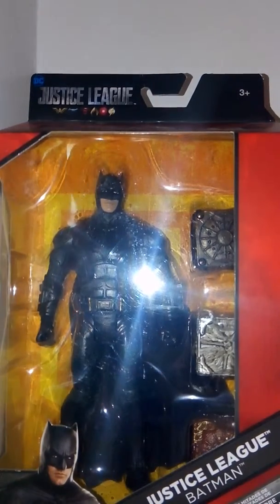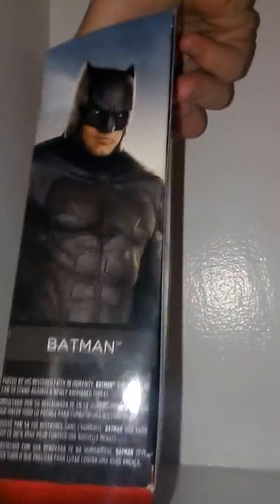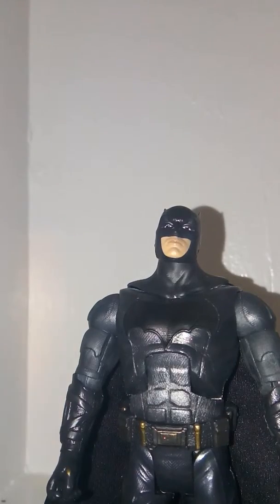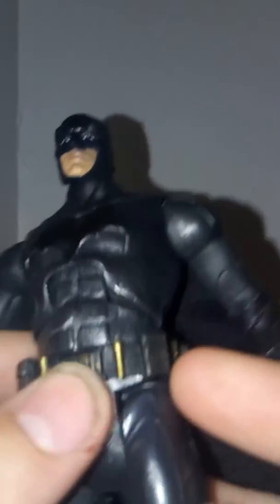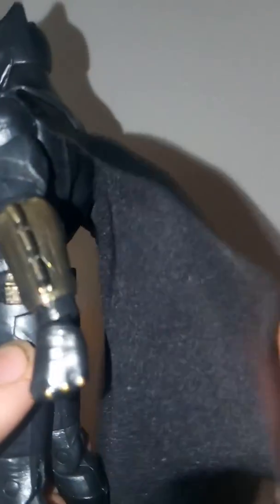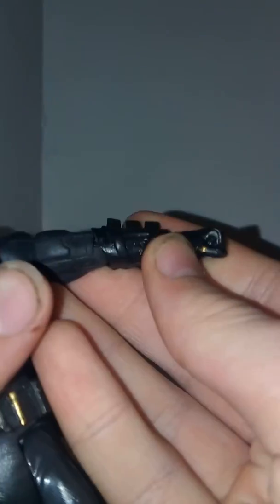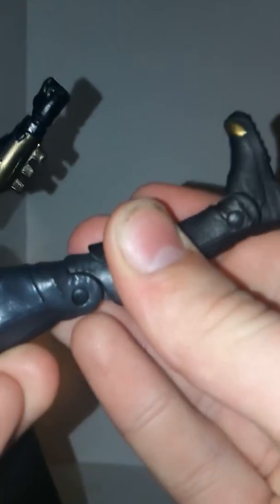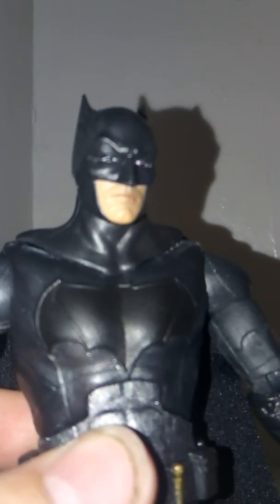JUSTICE LEAGUE DC MULTIVERSE WALMART EXCLUSIVE BATMAN AND MOTHER BOXES REVIEW